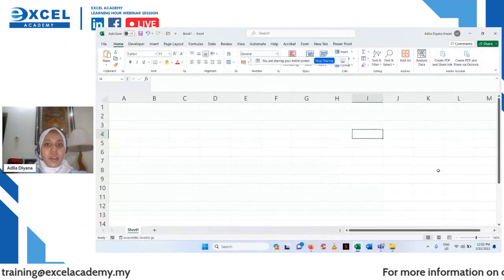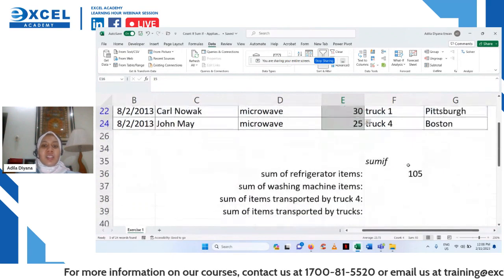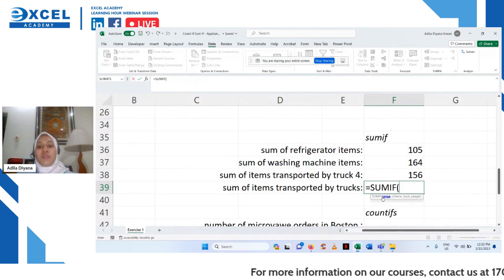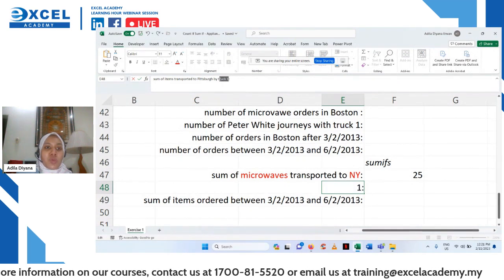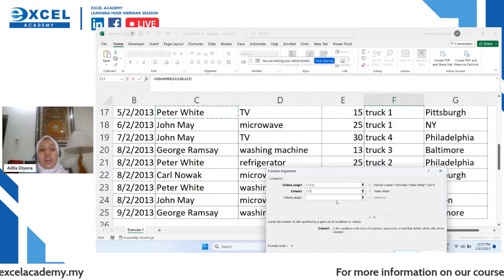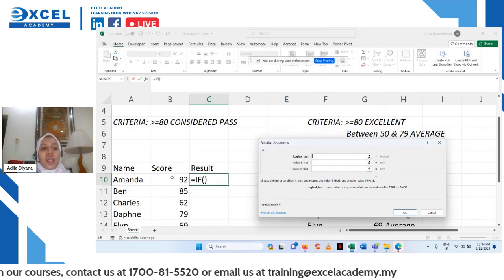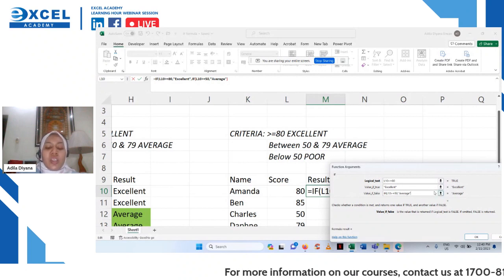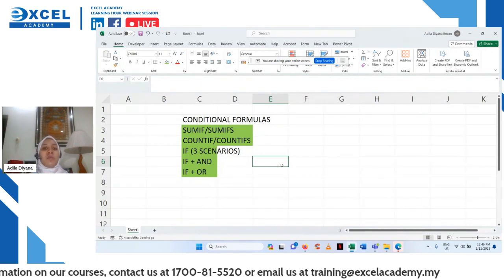Learning Hour Webinar: Mastering Conditional Formulas | Learning Hour Ep 31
Unlock the Power of Conditional Formulas with Adila - Webinar on Nov 2nd!
We're thrilled to announce our upcoming webinar, "Mastering Conditional Formulas," hosted by the expert trainer, Adila. If you want to boost your understanding of conditional formulas, join us for this informative session!

Webinar Details:
Date: November 2nd
Time: 12:00 PM - 1:00 PM (UTC)
Topic: Mastering Conditional Formulas

In this one-hour session, you'll have the opportunity to:
🔵 Understand the fundamentals of conditional formulas and how they work,
🔵 Learn to create basic conditional formatting rules for data visualization,
🔵 Explore advanced techniques for complex data analysis,
and more!